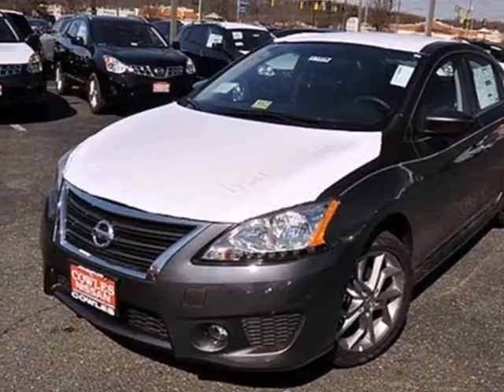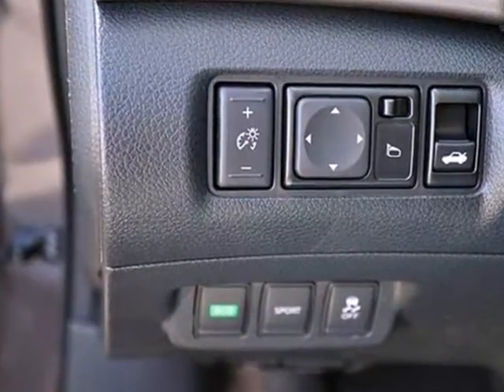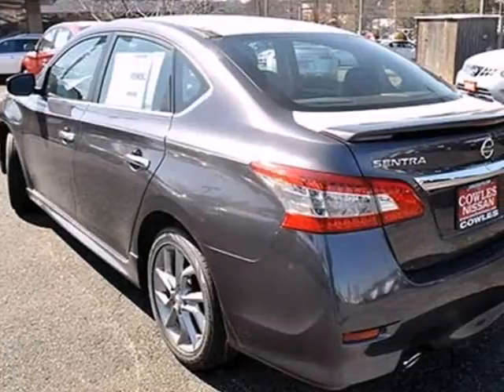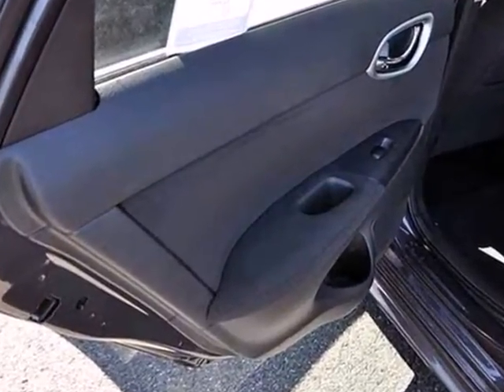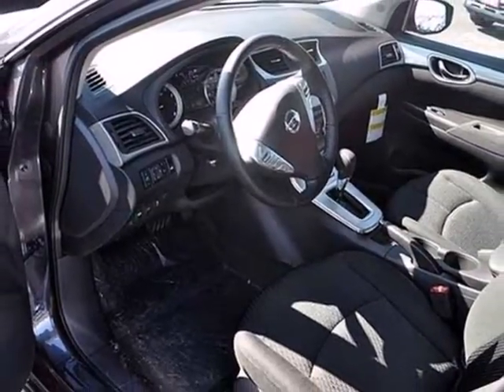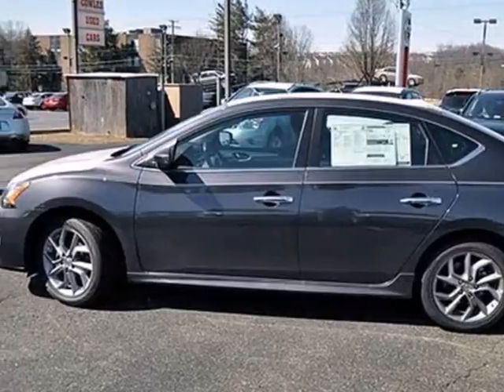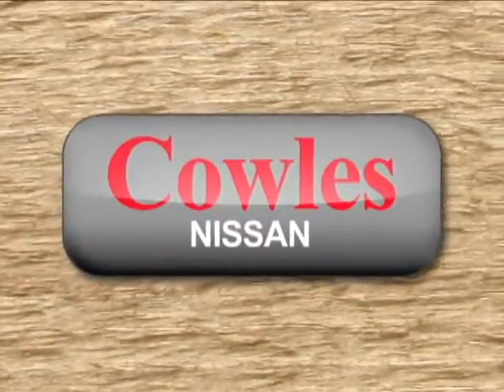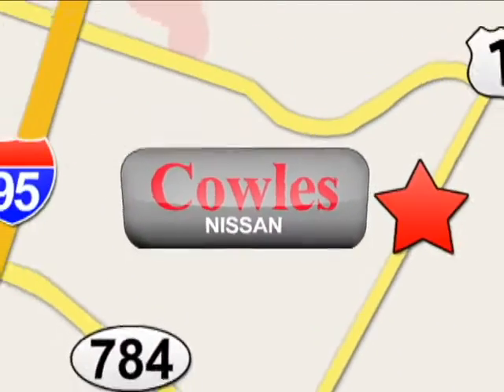2013 Nissan Sentra Washington DC VA Woodbridge, VA M1439 - SOLD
Year: 2013
Make: Nissan
Model: Sentra
Trim: Automatic
Engine: 4 Cylinder
Transmission: Automatic
Color: Gray
Interior: Black
Stock #: M1439
We want to help you find the car that fits you and your families needs. Let us then earn your business and your trust. We will do every thing necessary to make sure you drive home with the car of your choice. , , Front seat center armrest, Rear seat center armrest, Tinted glass, Ventilation system with micro filter, Two 12V power outlet(s) in front, Cargo area light, Front cup holders, Two active height-adjustable front seat head restraints, two rear seat head restraints, Three assist handles, Vehicle speed-proportional power steering type, Front power windows with one-touch on one window, rear power windows, Four-door sedan, Driver, rear driver side, passenger and rear passenger doors: front hinged, Chrome exterior door handles, Chrome/bright trim around side windows, Luxury trim: alloy-look, Driver and passenger vanity mirror, Low tire pressure indicator, Cargo capacity: all seats in place (cu ft): 15.1 and EPA, Emissions: LEV II, Multi-point fuel injection, 13.2gallon fuel tank, Internal dimensions: front headroom (inches): 39.4, rear headroom (inches): 36.7, front hip room (inches): 50.9, rear hip room (inches): 50.1, front leg room (inches): 42.5, rear leg room (inches): 37.4, front shoulder room (inches): 54.7, rear shoulder r, Independent front strut suspension with stabilizer bar and coil springs, semi-independent rear torsion beam suspension with coil springs, Trip computer: includes average speed, average fuel economy, current fuel economy and range for remaining fuel, Power (SAE): 130 hp @ 6,000 rpm; 128 ft lb of torque @ 3,600 rpm, Tachometer, ABS, Body-color

Address:
14777 Jefferson David Hwy